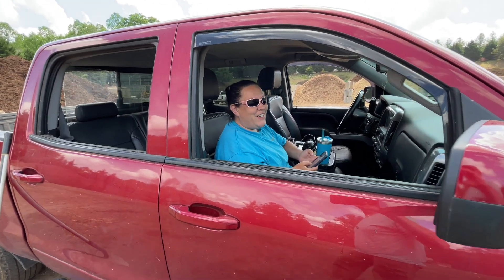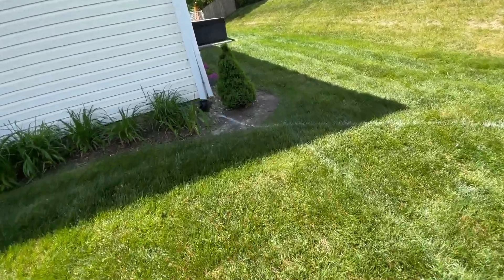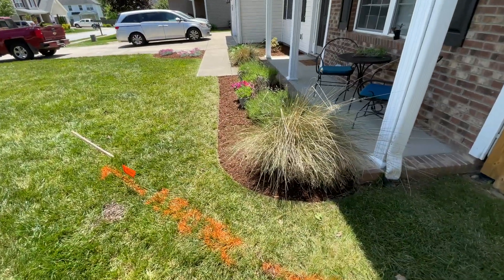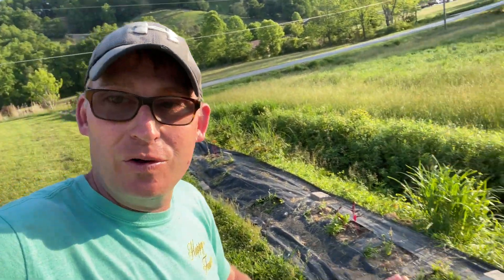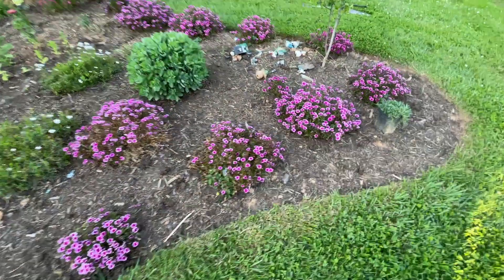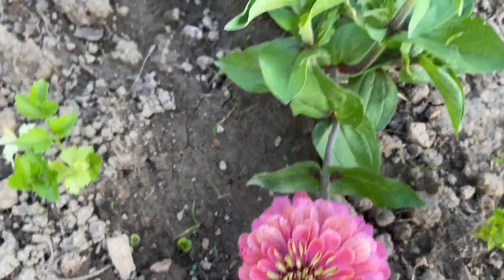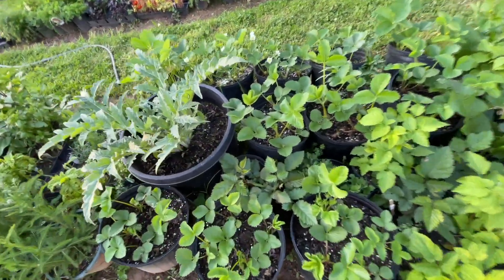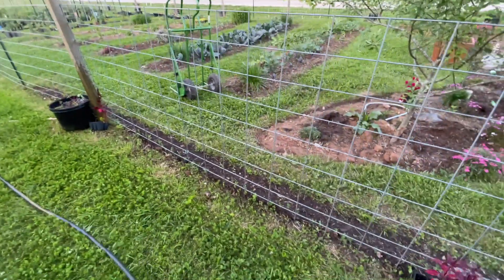New Mulch and Drain Project! Everything needs water!